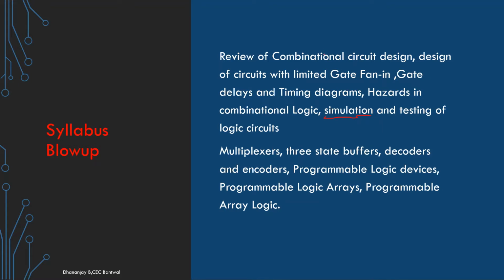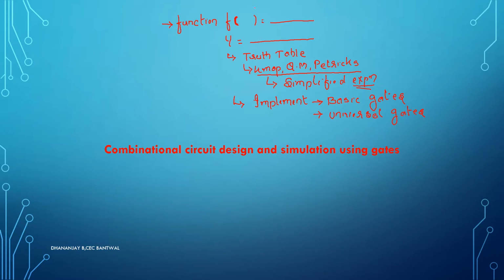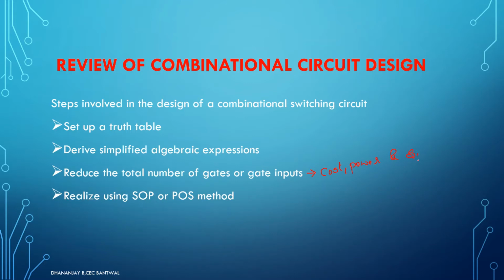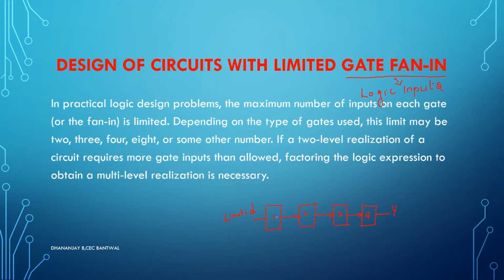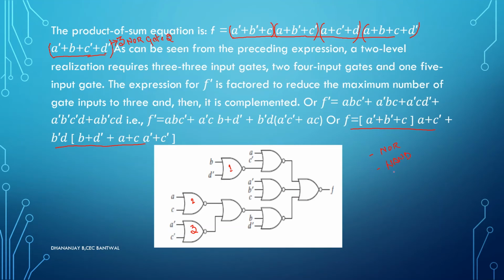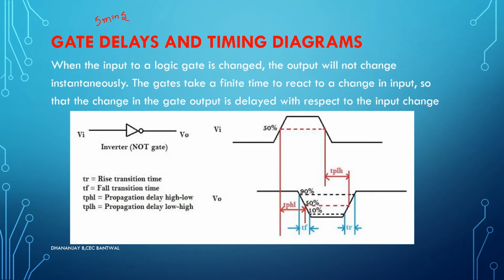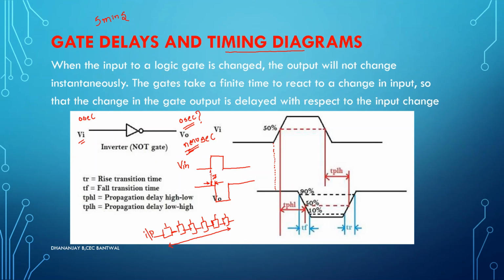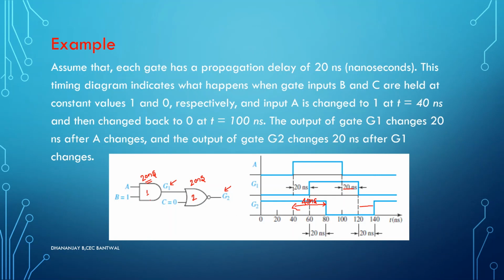VTU ADE(18CS33) ADE Combinational Circuit Design[Circuit Design and gate delay] (M3 L9)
This video explains the steps involved in the design of circuits using limited gated fan in and gives insight in gate time delays.